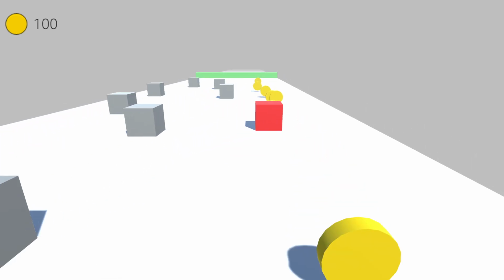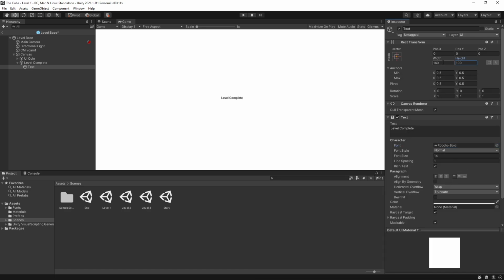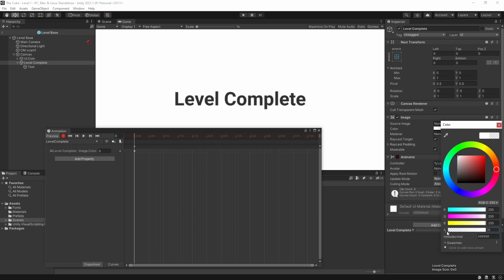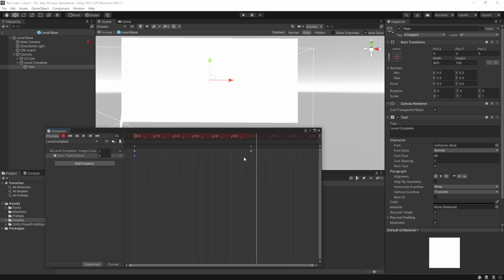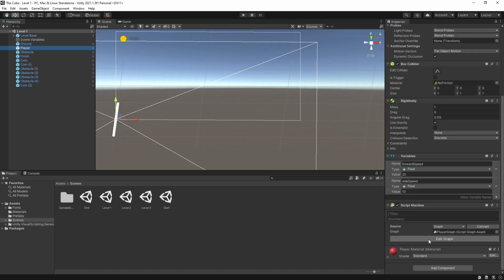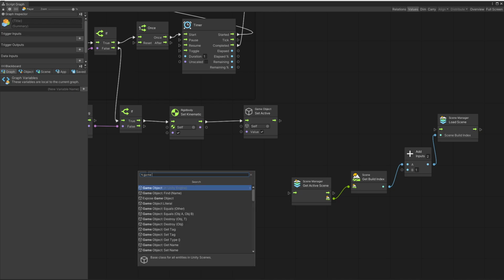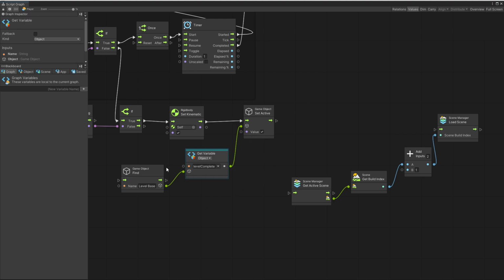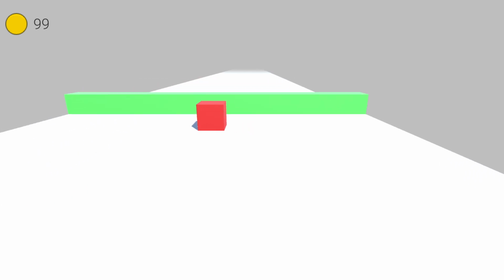How to Make a Game with Visual Scripting (E04) - Cutscene Animation - Unity 2021 Tutorial (Bolt)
In this part, we'll build a Level Complete UI and Animated it.
This is a bonus part on how to make a game using Unity Visual Scripting 2021.

0:00 Intro
0:10 Level Complete UI
0:39 Animating UI
2:08 Switch UI with Visual Scripting